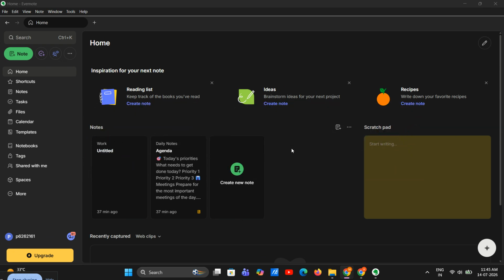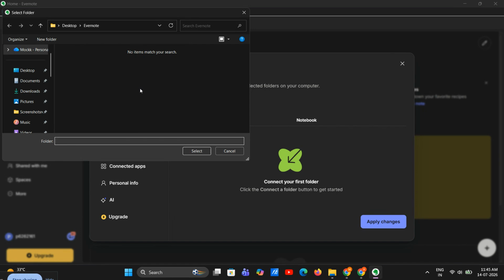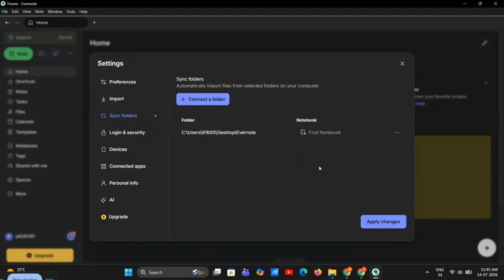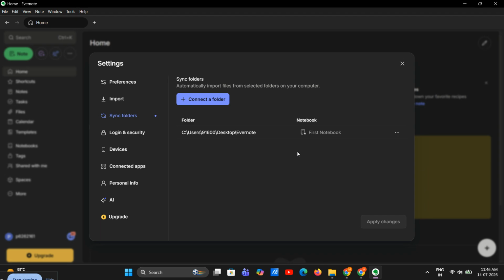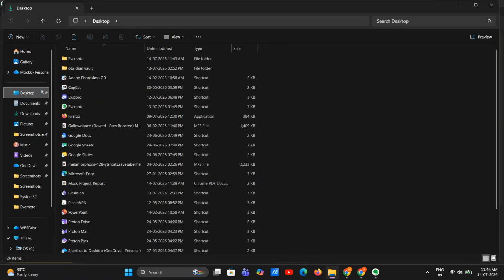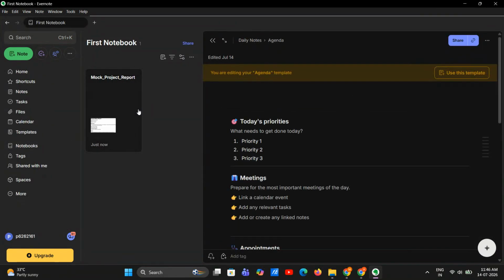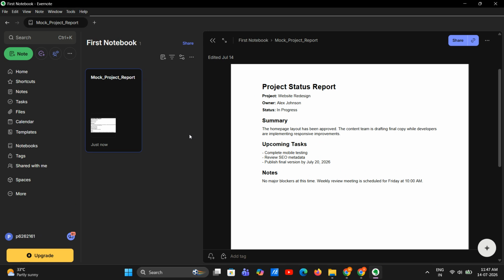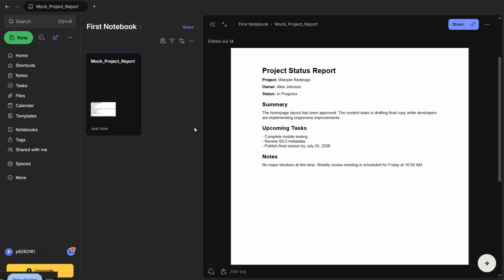How To Use Evernote Import Folders (Easy Step-By-Step Guide)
Learn how to use Evernote import folders on Windows to automatically import PDFs, images, and other supported files into the right notebook.
Set up a monitored folder in Evernote, organize your files faster, and build a simple workflow for hands-free note capture.

🕚Timestamps:
0:00 Intro
0:24 Open Evernote And Go To Settings
0:51 Find Sync Folders
1:08 Add A New Import Folder
1:36 Choose The Folder To Monitor
2:00 Select The Destination Notebook
2:21 Save The Import Folder
2:38 Add Files And Let Evernote Import Them

✍️What You'll Learn In This Video:
• How To Set Up Evernote Import Folders On Windows
• How To Choose A Folder Evernote Will Monitor Automatically
• How To Select The Right Notebook For Imported Files
• How To Import PDFs And Images Into Evernote
• How To Confirm Your Files Imported Successfully
• How To Build A Faster File Organization Workflow In Evernote

💡Pro Tips:
• Use one dedicated folder only for Evernote imports to avoid confusion.
• Create separate import folders for work, school, and personal files.
• Keep your files in supported formats like PDFs and images for the smoothest import.
• Check the destination notebook before saving so your content stays organized.
• Add files in batches if you want a cleaner import workflow.